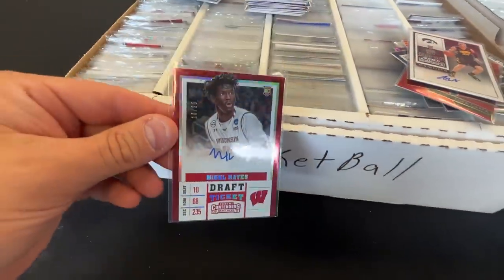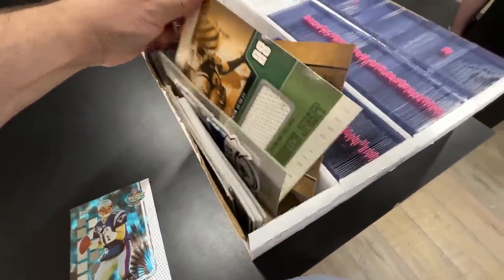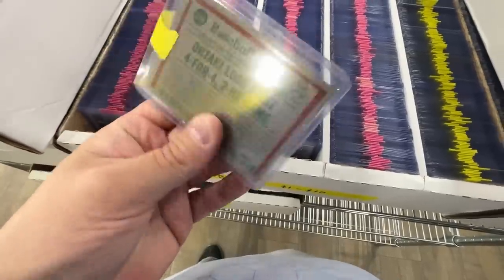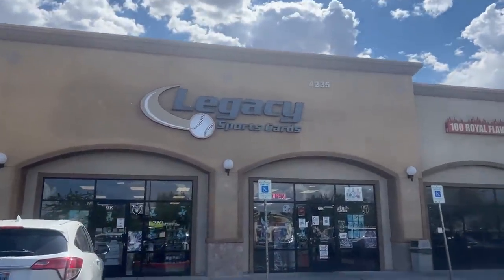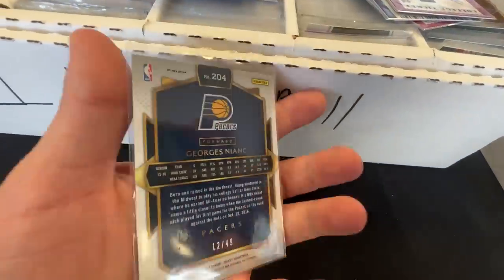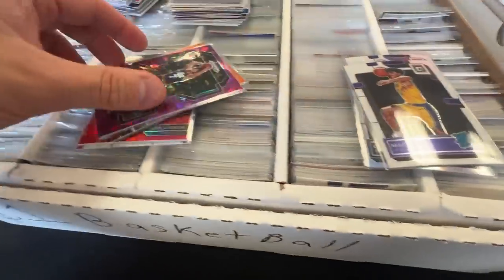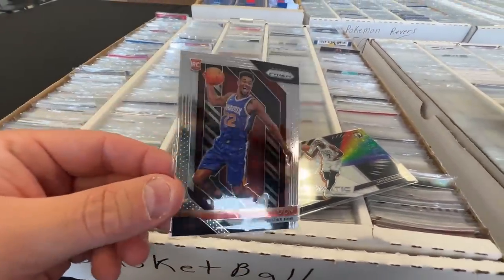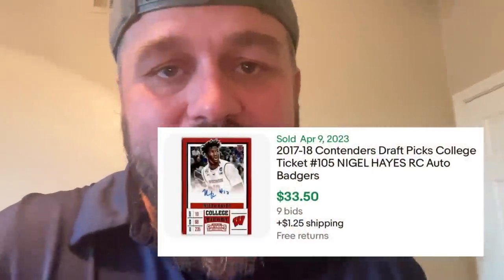Unbelievable Sports Card Bargain Box Find!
Shop for Cards on our EBay